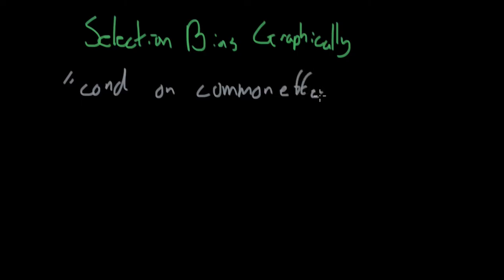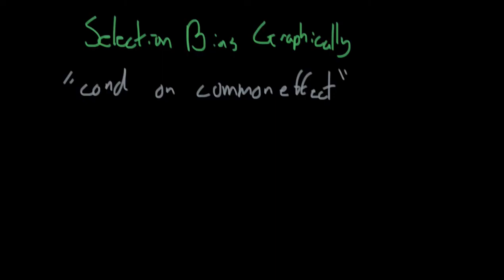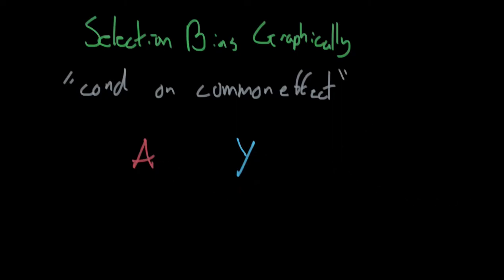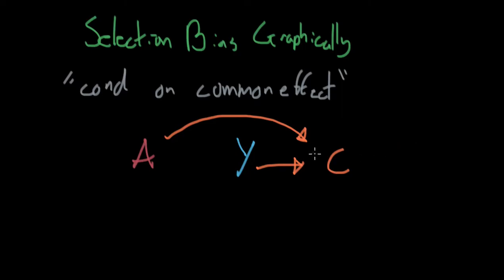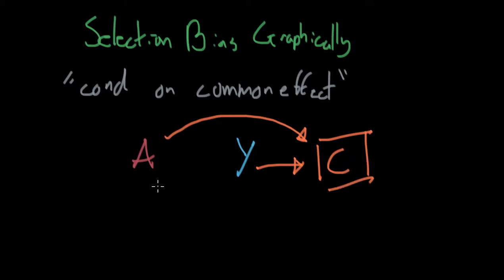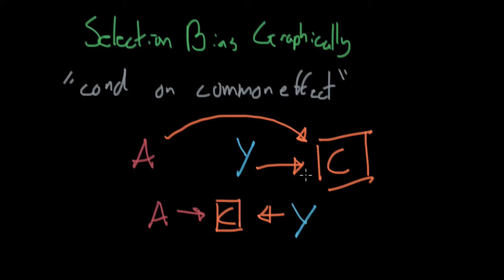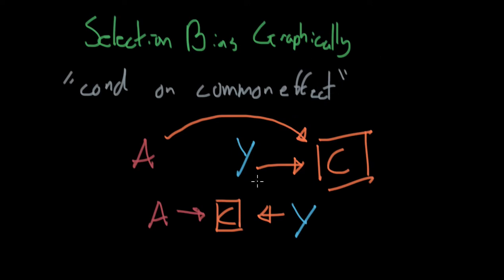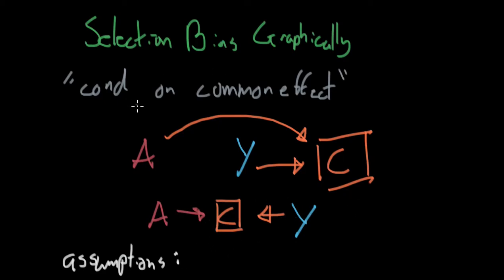Selection Bias Graphically - Causal Inference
Today I talk about graphical selection bias, or conditioning on common effects.  Plus, I discuss a simple solution to selection bias.